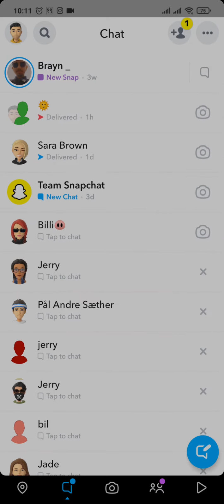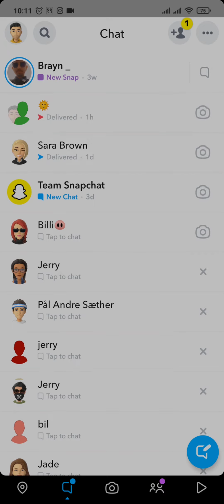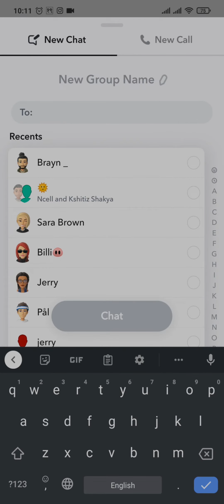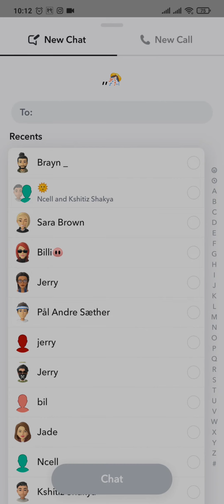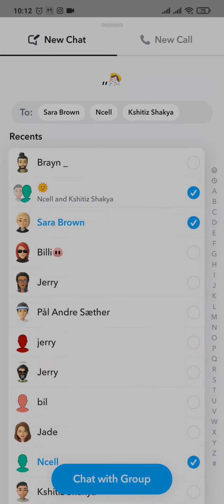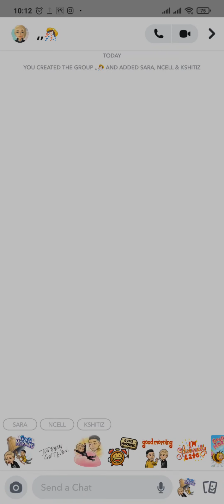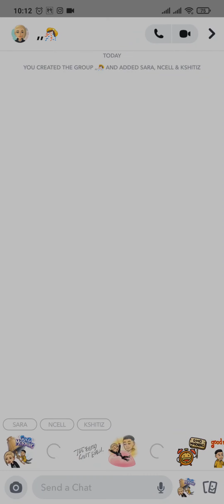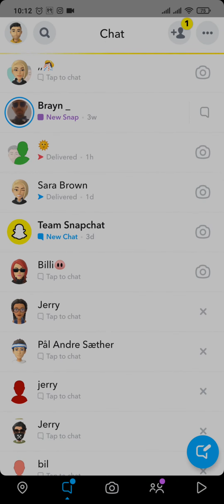How To Create Group On Snapchat (Full Tutorial)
Learn how to create / make a group on Snapchat.

Do you wish to form a community of your friends or family and share snaps? This video walks you through the step by step process of how to form a Snapchat group in few minute. Watch the video till the end and learn the steps in detail.

In order to create a new group on snapchat,
- Open your Snapchat app and then click on "message pen" icon on the bottom right of the screen.
- Click on "New group" or click on users directly.
- Tap on "Char with group"
- If you wish to invite from other app then click on invite and share link. But if you wish to add more friends from snapchat click on "add member"